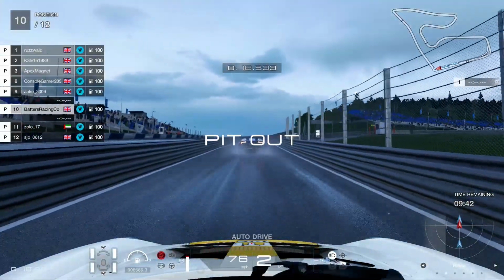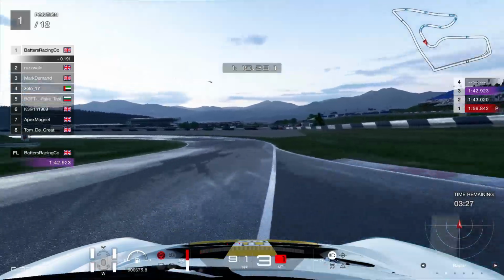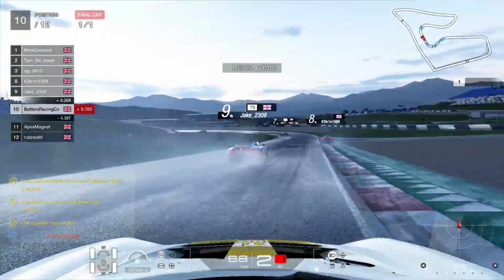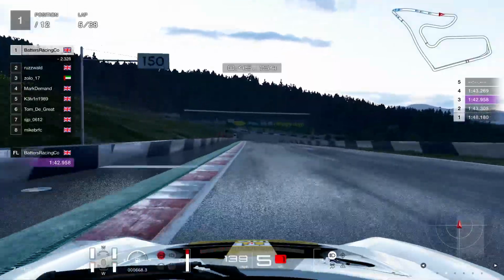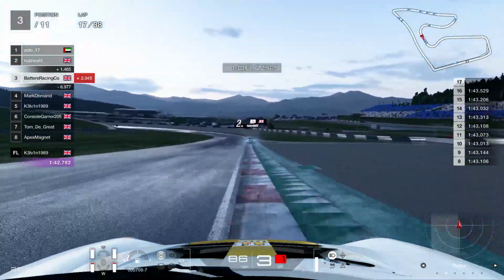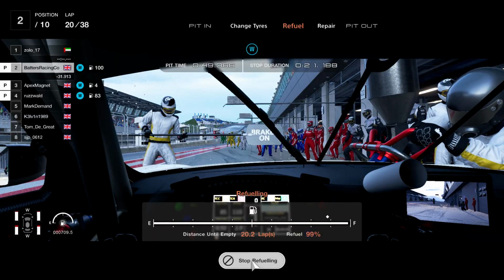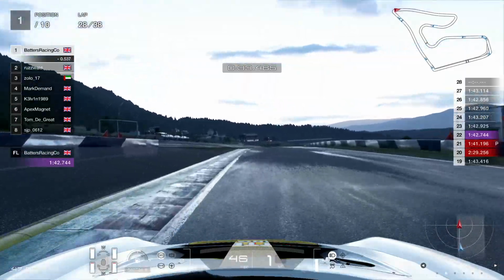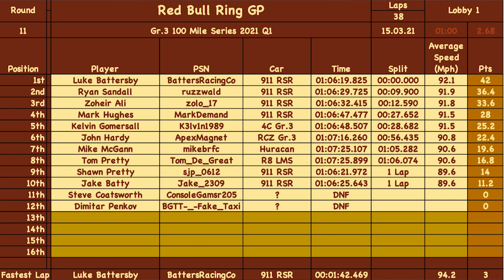GT Sport: I Put The Practice In And It Showed!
MY RECORDING EQUIPMENT AND SOFTWARE:
My karting camera
My video editing software: Adobe Premiere Pro CC 2019
My photo editing software: Adobe Photoshop CC 2015